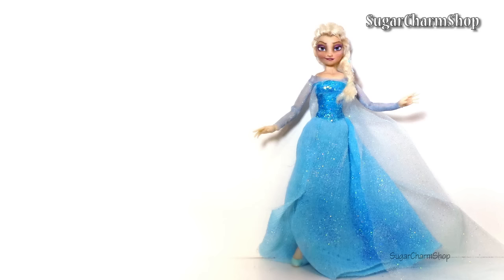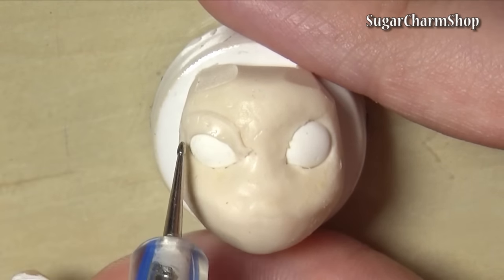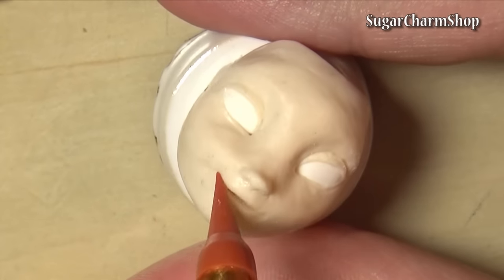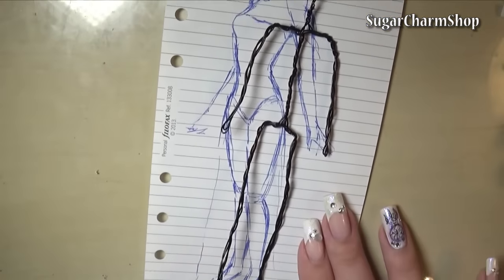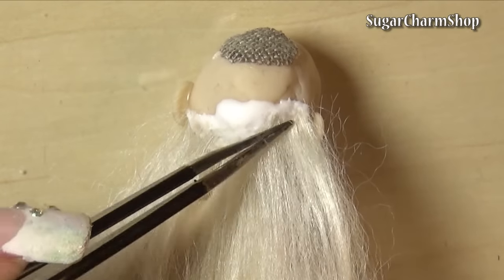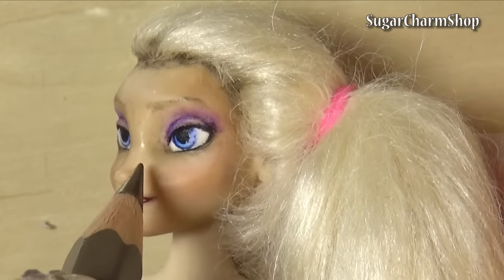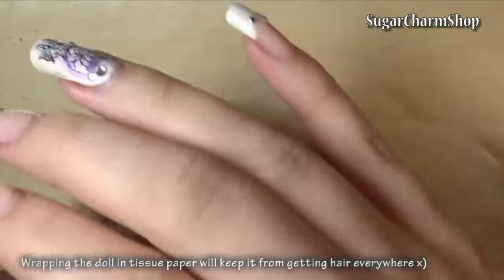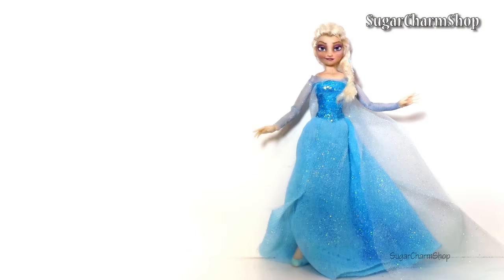Frozen; Elsa Inspired (Poseable) Doll - Polymer Clay Tutorial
Please read; As much as I hate having to disable comments, I felt the need to do so. As a lot of comments were sayiing the same thing; "her face is too dark" - as stated in the video I added shading to her body after dressing her, so unfortunately, as I didn't get much footage of the last bits of the process, her face appears darker in the video than she was after I finished her. The fact that the camera has problems getting the right contrasts doesn't help either. But I didn't want to having to explain the same thing over and over because some people doesn't read the information in the video. Thank you to all the positive feedback that was left before comments were disabled! ^^ Luckily far most of you seem to have read the information stated.

Hey guys! Today's polymer clay tutorial is inspired by Disney's Frozen (Elsa) - Hope you'll enjoy :)
It's not perfect - but I think she came out cute ^^ I have got to get better at not waiting till the very last minute when making these.. Rushing is not ideal! lol